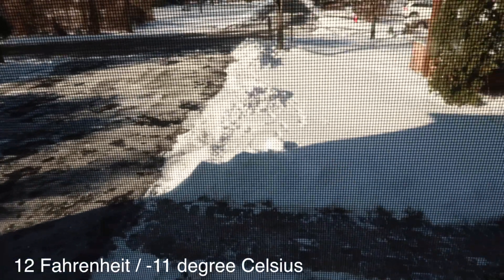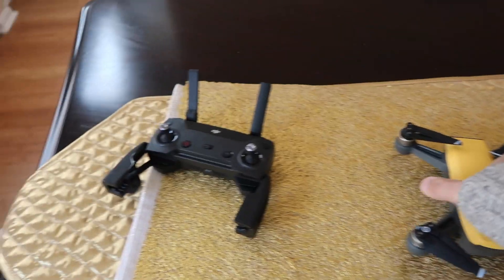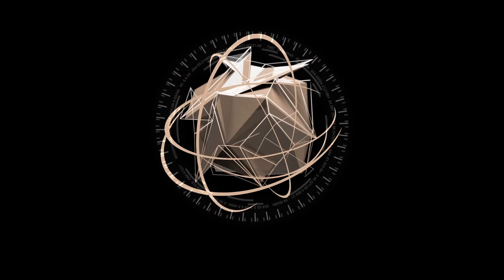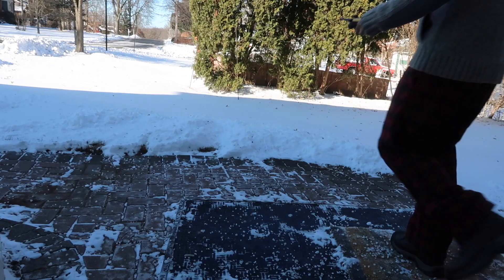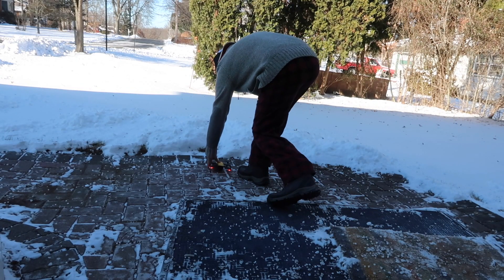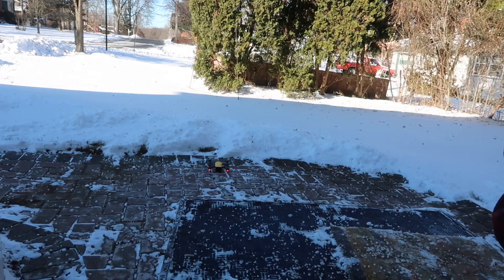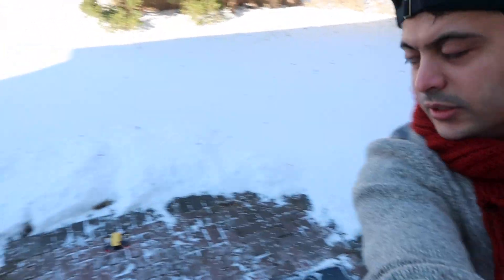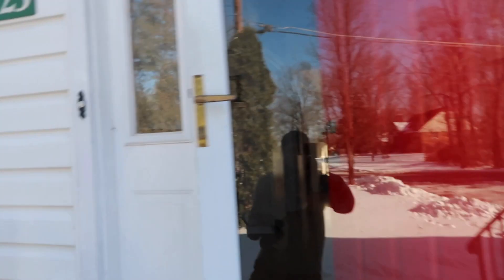Can DJI Spark fly in SNOW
DJI Spark

This is to test DJI Spark flight during Extreme Cold Weather 12 degree Fahrenheit (-11 degree celcius). Spark did well in cold weather. To avoid crash make sure that
1. The battery and Spark is kept in a warm place before the flight
2. Battery has full charge
3. Spark is not placed on Snow for takeoff
4. Hover the spark for 10 secs to record home point so incase of any issue it can come back home.

In the test the DJI Spark performed as normal, wind gust was 5 miles per hour and the temperature was 12 degree Fahrenheit (-11 degreee Celcius).